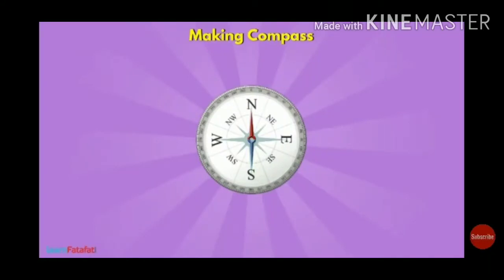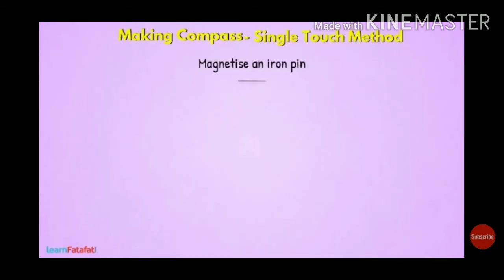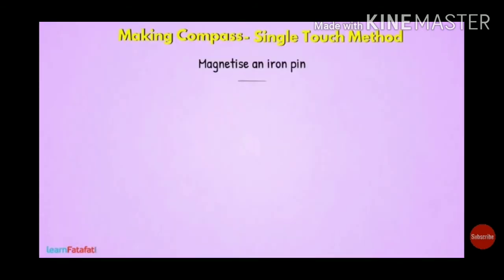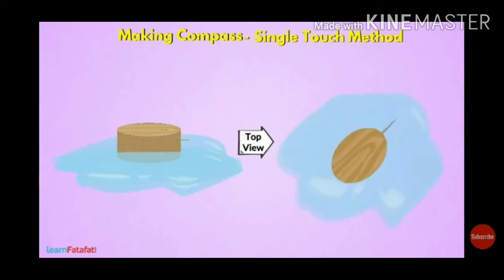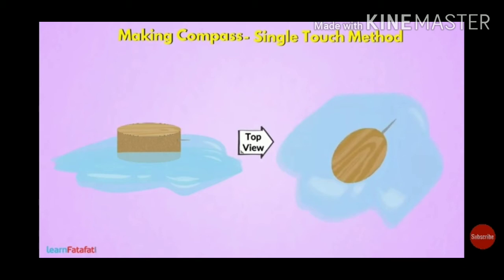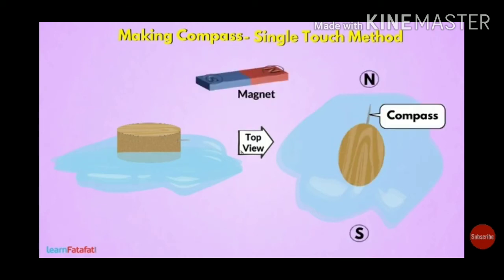Magnetic compass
Class vi, Subject-Science